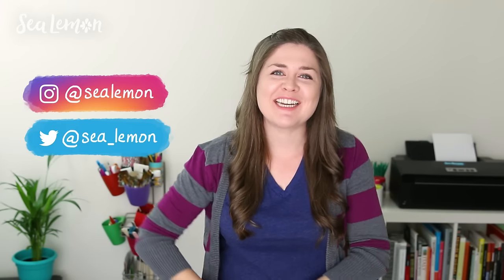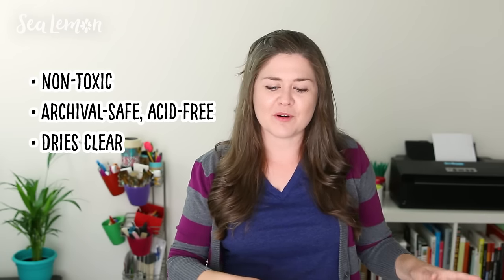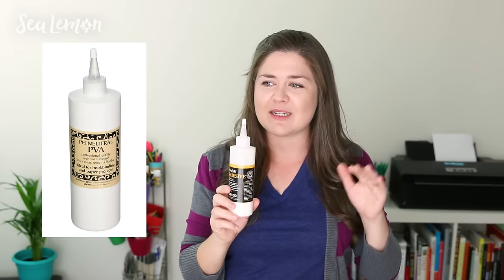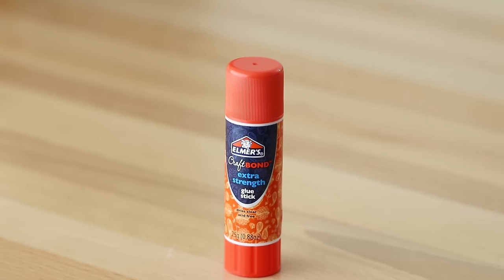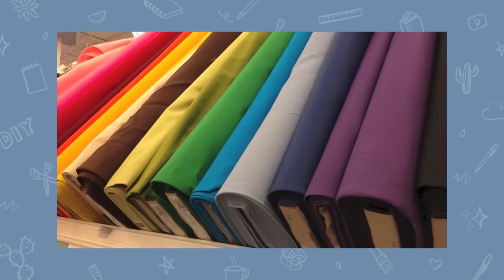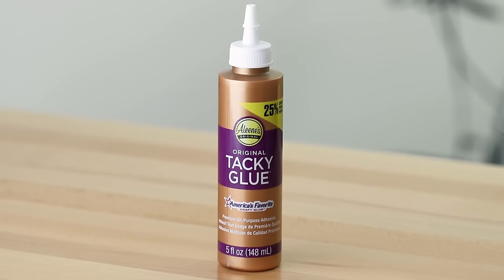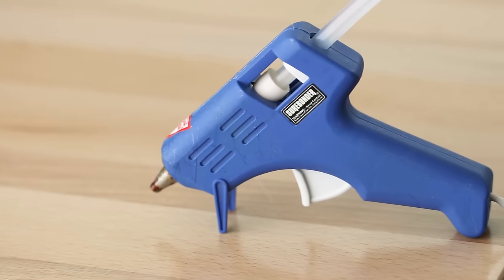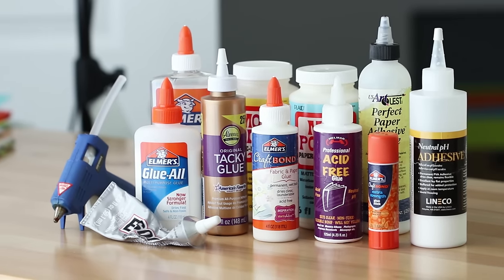My Top Bookbinding Glue Recommendations & Tips | Sea Lemon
Finally! Here are my top glue recommendations and tips for your bookbinding projects!

(2:56) Glue Brushes:
• Synthetic Bristle Paint Brushes*
(similar to the CraftSmart brushes from Michaels)

(4:19) Top Favorite Book Glues:
• Helmar Acid Free Glue*
• US Artquest Perfect Paper Adhesive*
• Elmer's CraftBond All Purpose Glue Stick* -
• HeatnBond Thermoweb Ultra Hold Iron-On Adhesive*

(10:14) Book Glue Substitutes:
• Mod Podge Waterbase Sealer, Glue and Finish for Paper*
• Aleene's Original Tacky Glue*
• Elmer's CraftBond Fabric and Paper Glue*

MENTIONED VIDEOS

Sea Lemon
USA